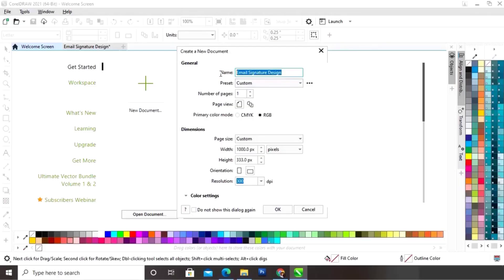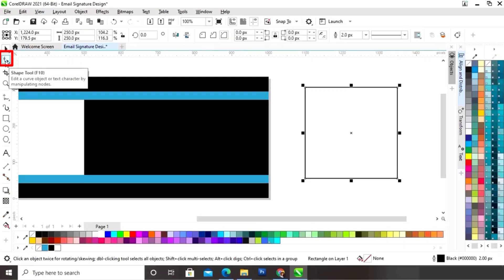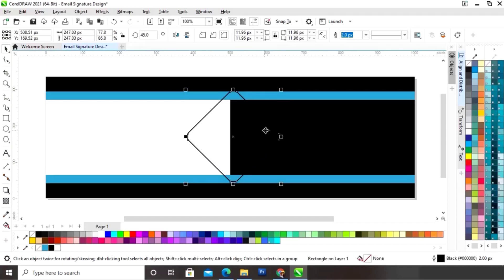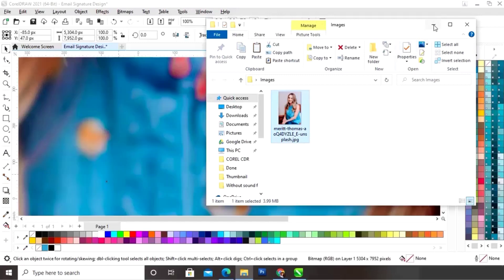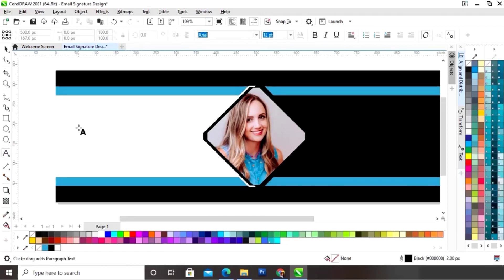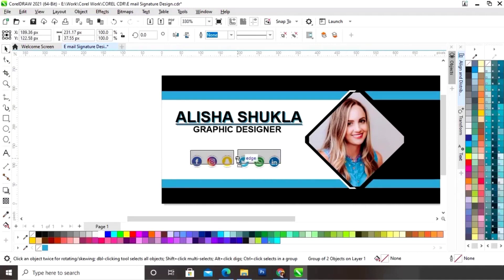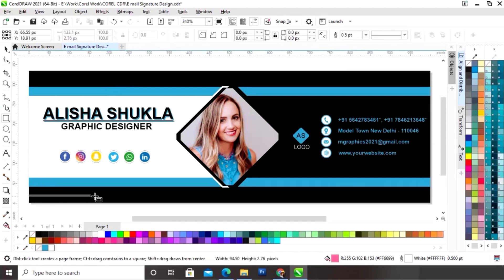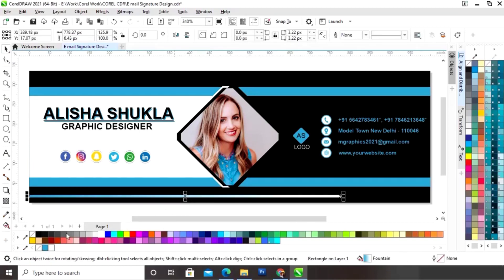Email Signature Design - CorelDRAW Tutorial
Hi, Guys
In this tutorial, we will learn how to design an Email Signature in CorelDRAW. After watching this tutorial you Will be able to create your own designs.